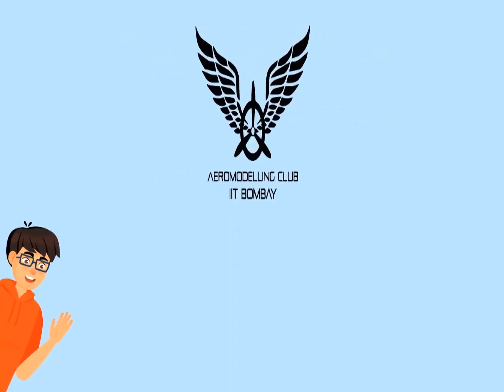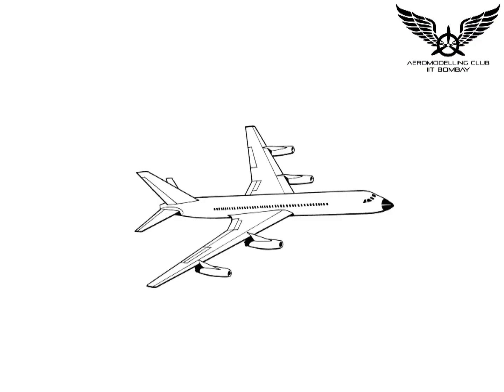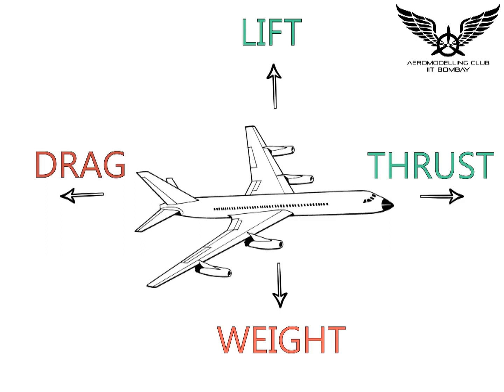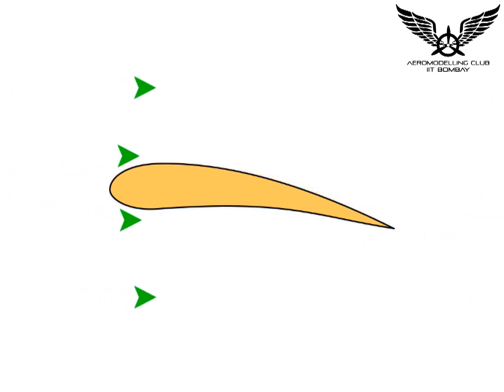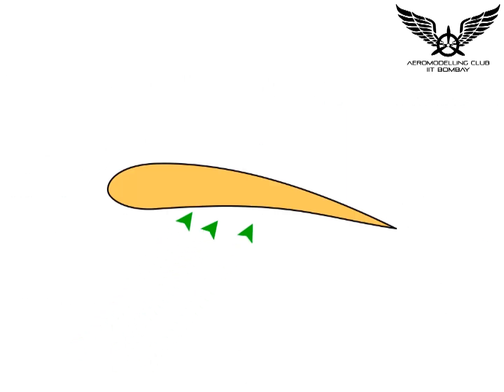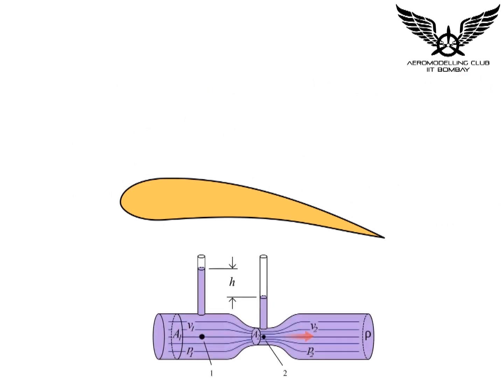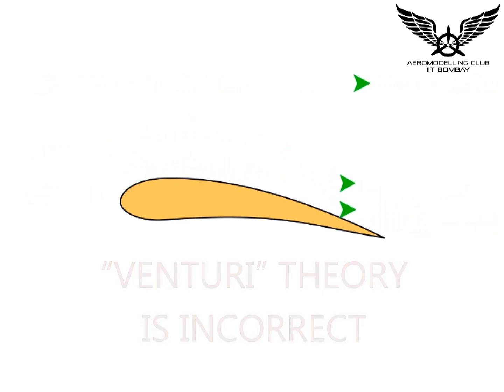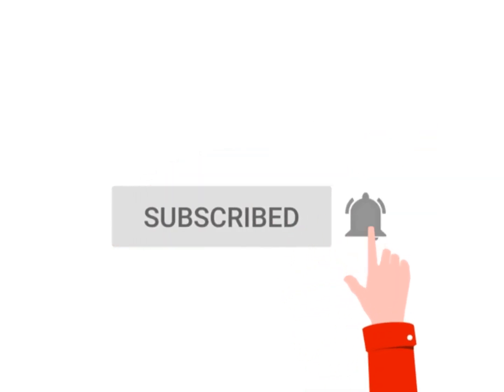MISCONCEPTION 1| Aeromodelling Club | IIT Bombay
This video marks the beginning of the series-MISCONCEPTIONS: aimed at attempting to break the misapprehensions related to aviation.
In this video we discuss the misconceptions rooted with the generation of lift.
Credits-
Overall Direction: Jai Jobanputra
Voice: Ajay Tak
Video creation: Swarna Dhruw, Harshit Singh